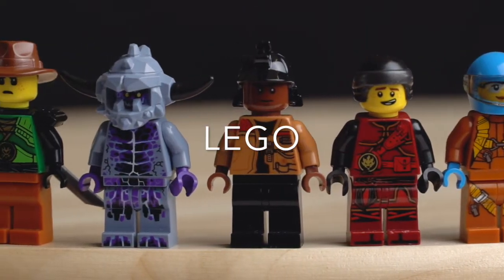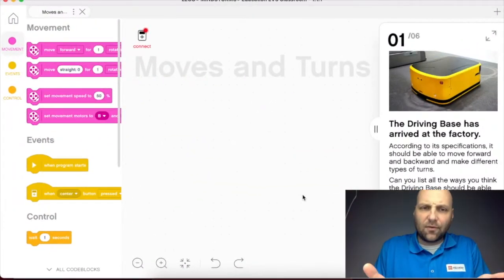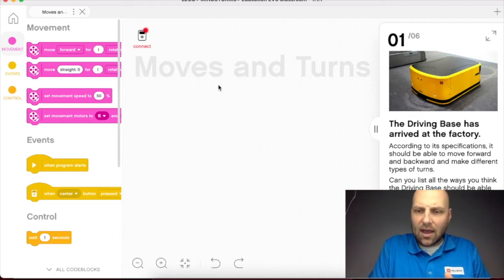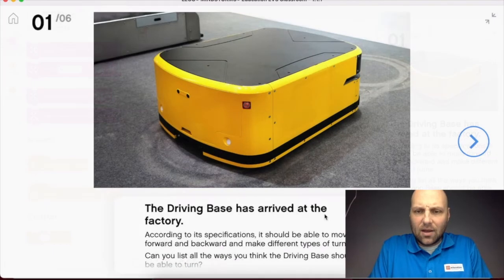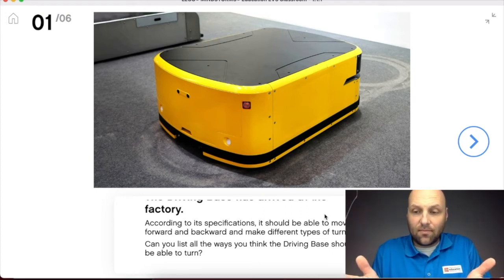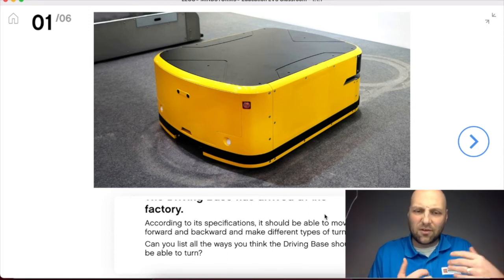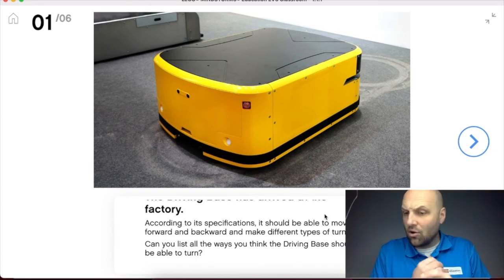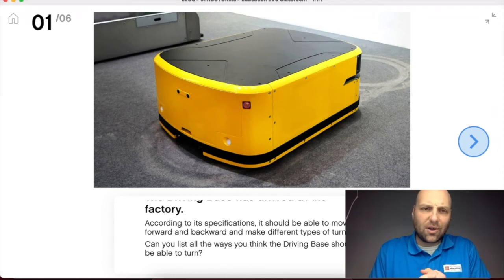LEGO EV3 Mindstorms Robot Trainer Course - Lesson 1.1 Moves and Turns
This videos covers the first step out of six for the Moves and Turn lesson found in the Robot Trainer Unit.